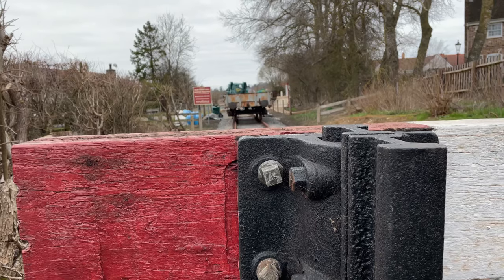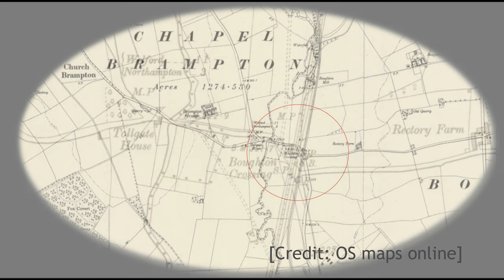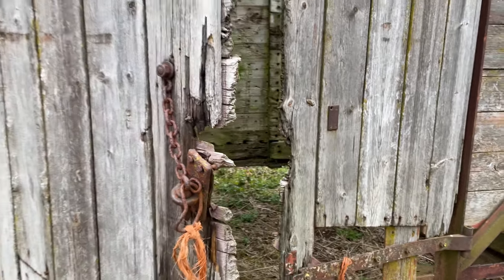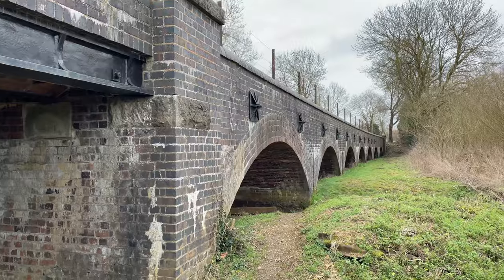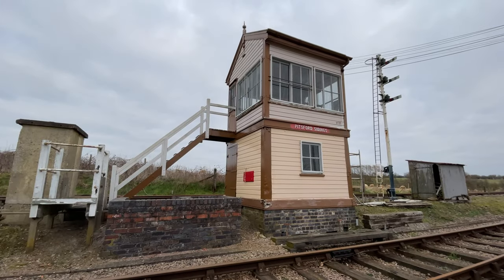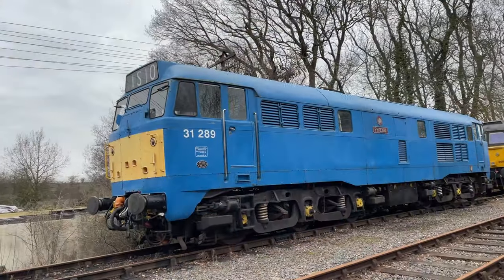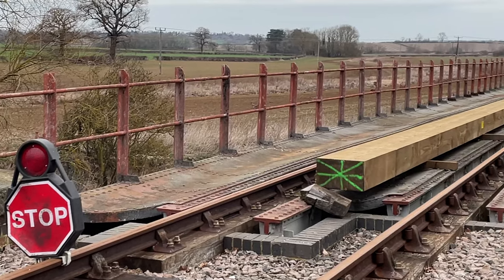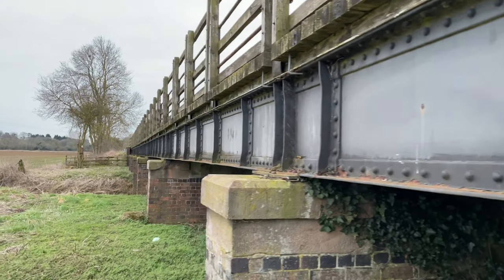Northampton & Lamport Railway • Pitsford & Brampton Station • Boughton Station • Heritage Railway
The Northampton and Lamport Railway runs for a few miles north of Northampton along the old trackbed route which used to run all the way up to Market Harbrough. These days the heritage line operates out from Pitsford & Brampton Station.

I’m too early in the running season for a ride on a train but with a chance to walk along the line using the public path along the full length, I explored all there was to see - and found things that I would not have seen from aboard a train.

I hope you enjoy watching this video and feel that you have tagged along with me during my visit.

Warren

- Photos and video captured by Apple iPhone 12
- Video produced using Filmora12
- All due care and safety was considered during video recording.